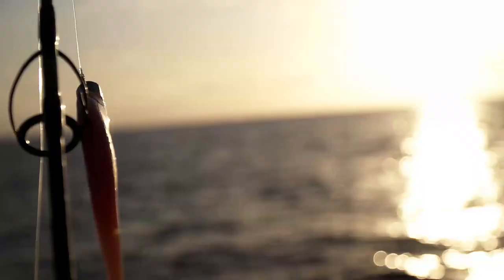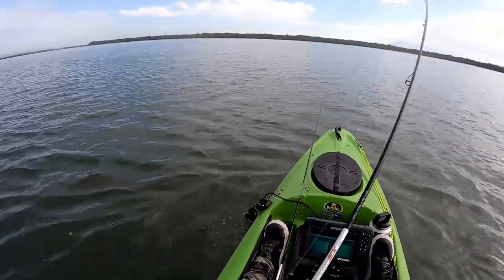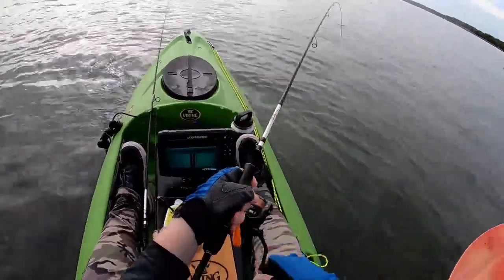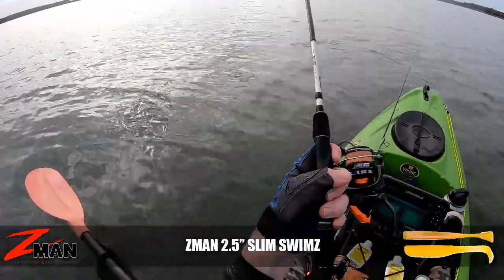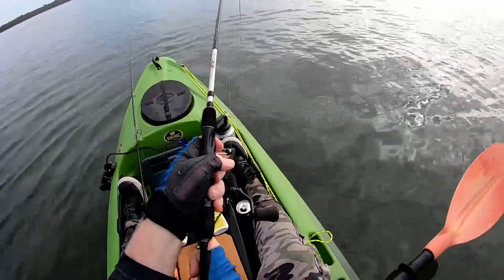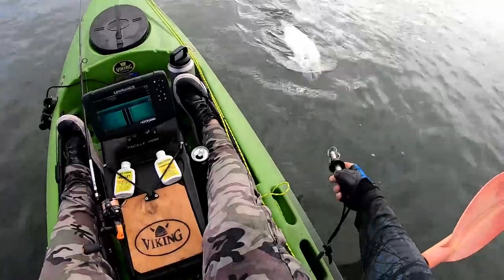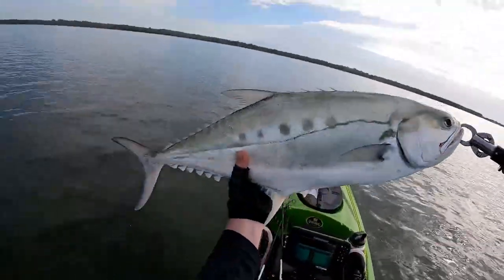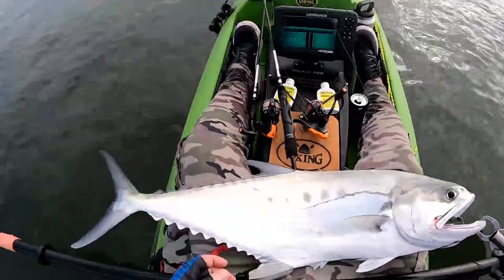That's not a Flathead! - Surprise Kayak Catch on Light Spin Gear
Justin and his wife Sheri are chasing a few flathead on light spin gear, landing a nice 71cm flathead, before casting into a weedy drain, the rod buckles, drag screams and a surprise species leaps from the water. You never know what you might hook next when fishing. Fish on!

Gearing Up:
Okuma Helios SX Spin Rod - HSX-S-702ML 7' 2-4kg
Okuma JAW Spin Reel - JAW-30
TT Lures DemonZ Jighead - 1/4oz 1/0